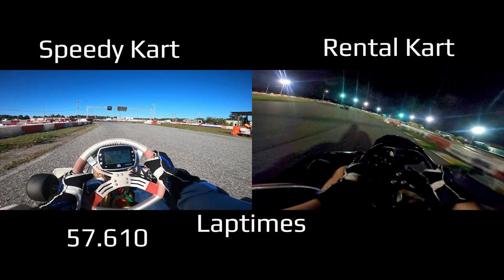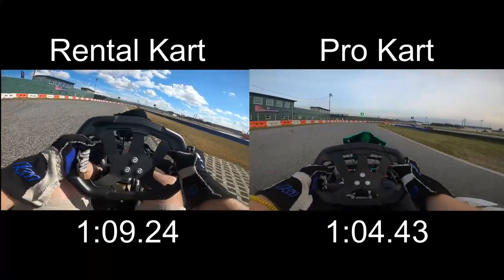Feels Good to be Back - Orlando Kart Center League Of Legends 2024 S1 Race 9 & 10 (Pro Rental Heavy)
I've been playing video games for a long time, and racing games have always been my favorite. I'll mostly be recording and streaming organized, clean racing along with a variety of other games and content.